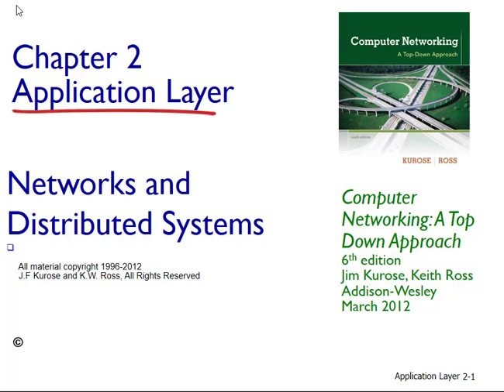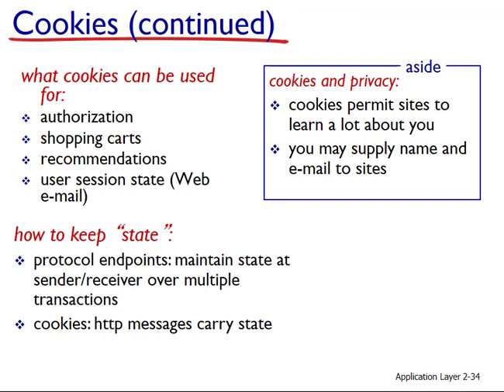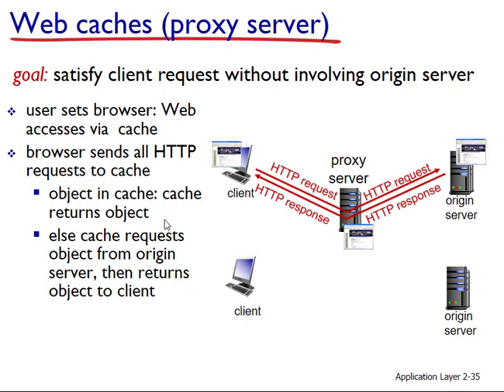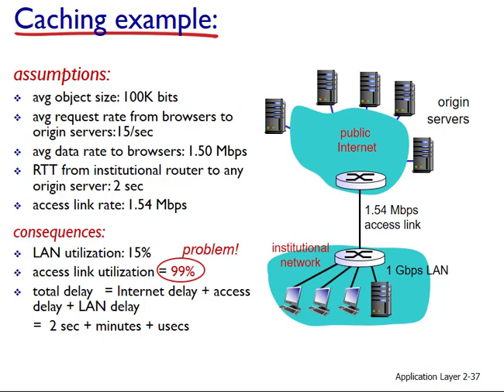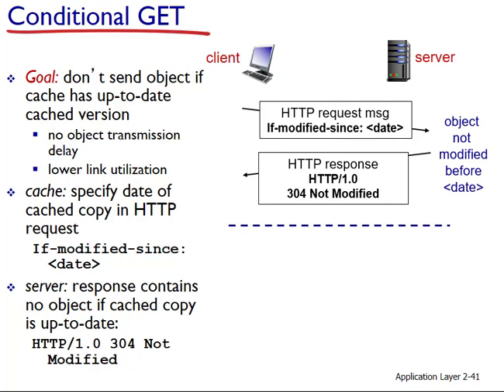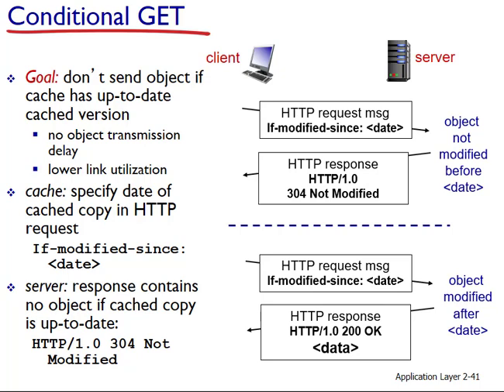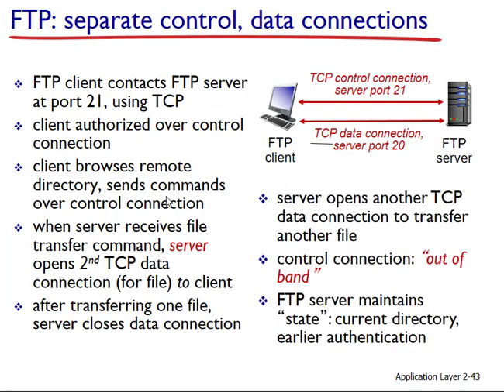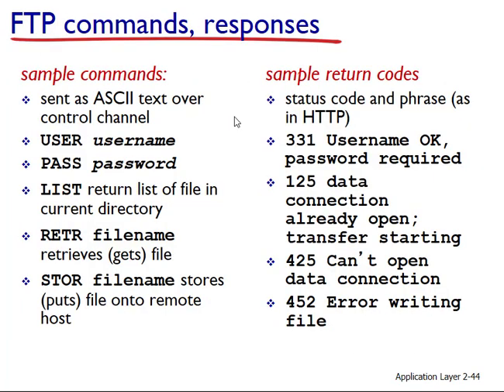Networking: Unit 2 - The Application Layer - Lesson 5